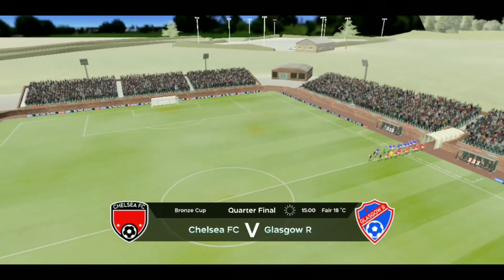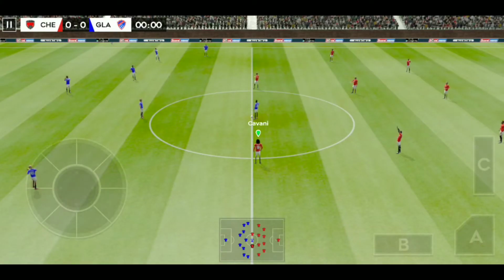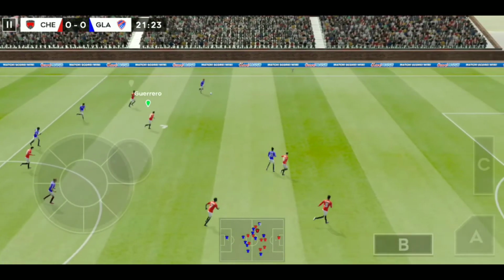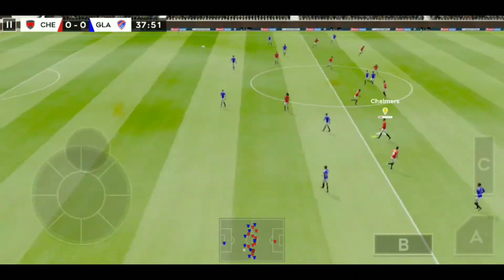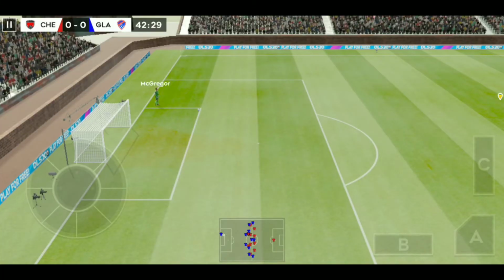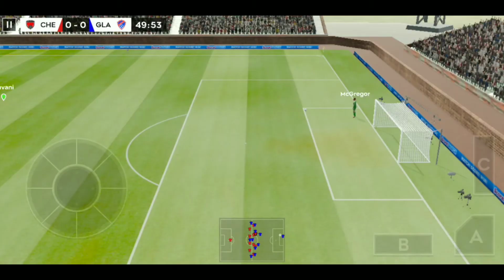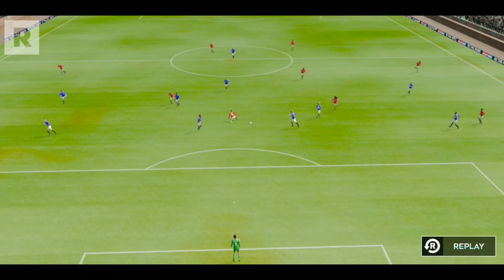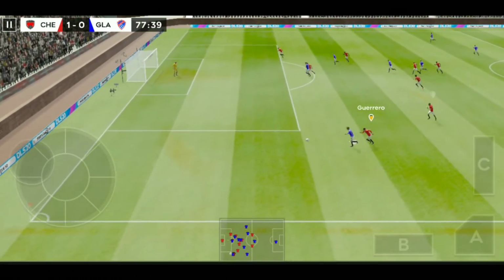Dream League Soccer 2020 Android Gameplay #13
Dream League Soccer is a Soccer Game made by First Touch Games Ltd. Which we can Download and Play on Android & IOS Devices